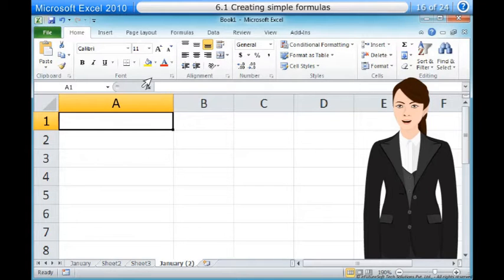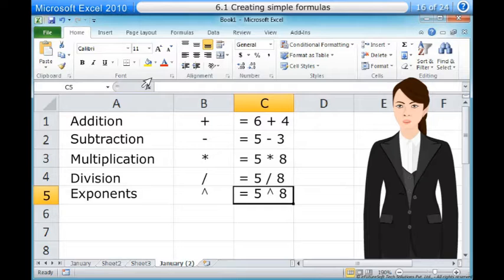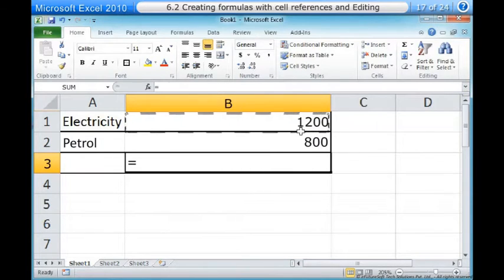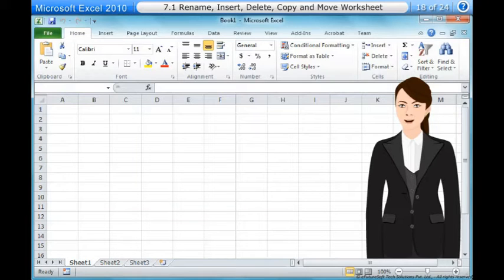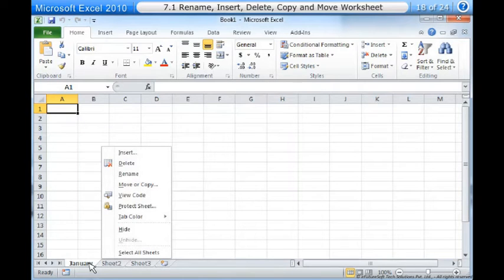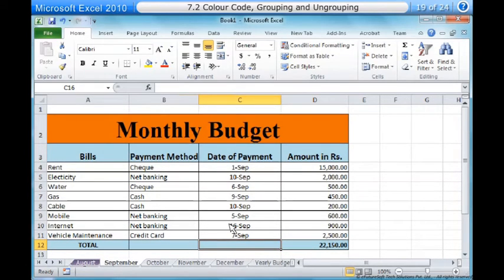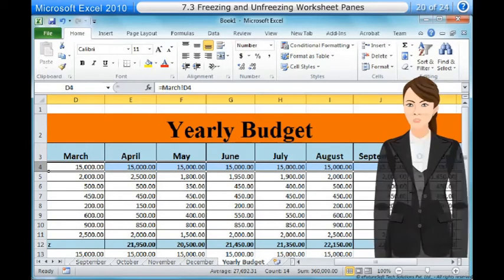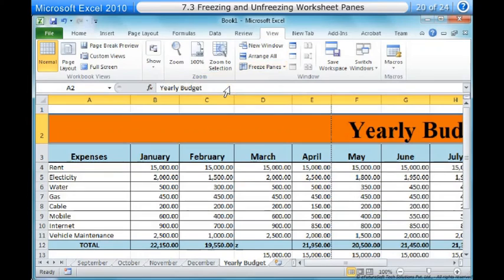Microsoft Excel 2010 : Basic (4 of 5)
0:00 Creating simple formulas
2:13 Creating formulas with cell references and Editing
3:52 Rename, Insert, Delete, Copy and Move Worksheet
6:53 Colour Code, Grouping and UnGrouping
8:52 Freezing and Unfreezing Worksheet Panes